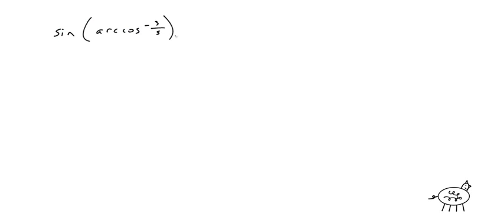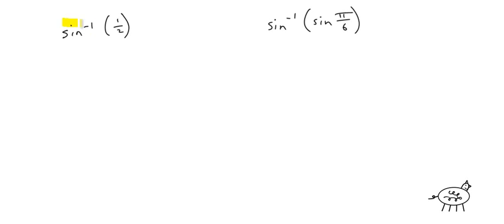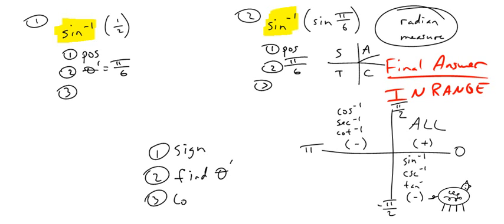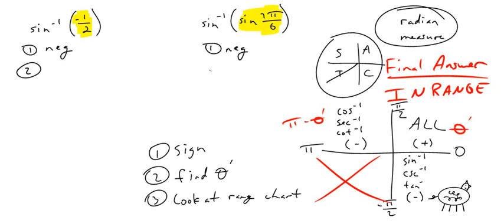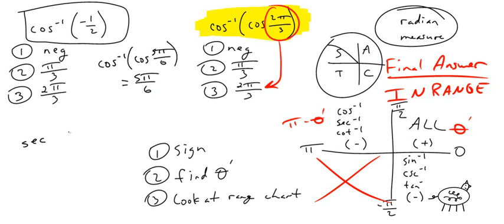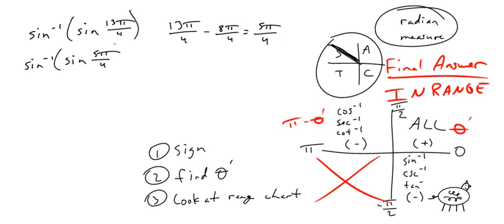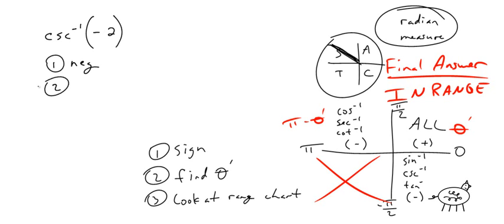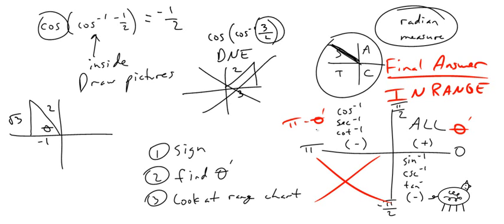M408 Trig Ch 6 Extra Practice Day 1 2 3